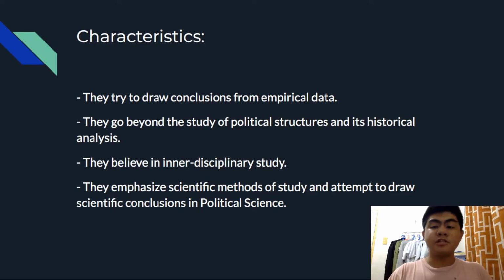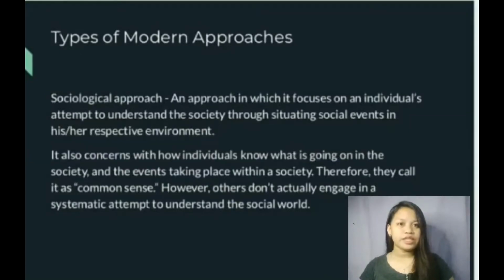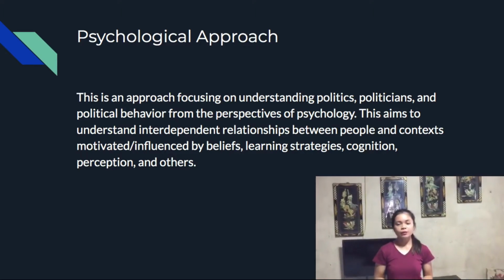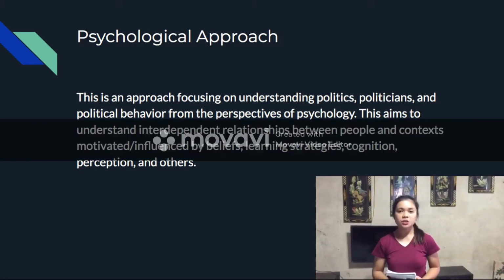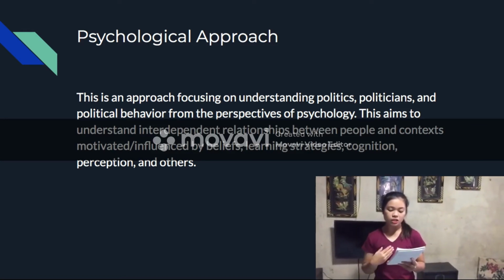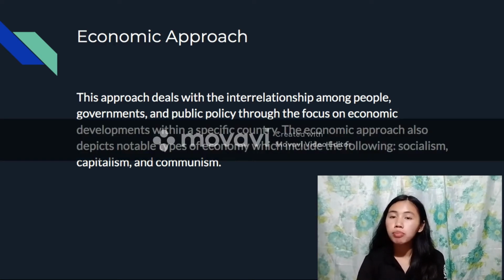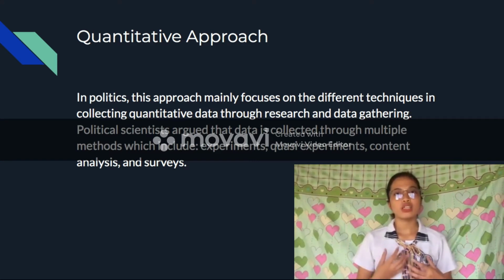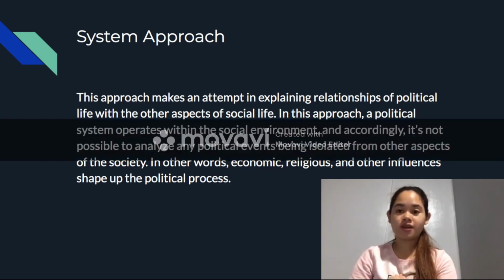SS121 Report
Report on Modern Approaches